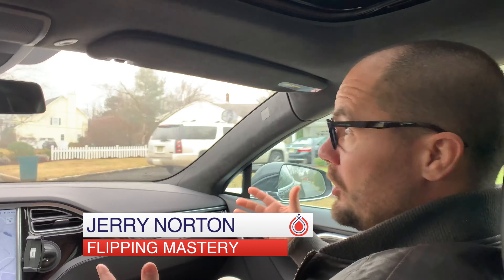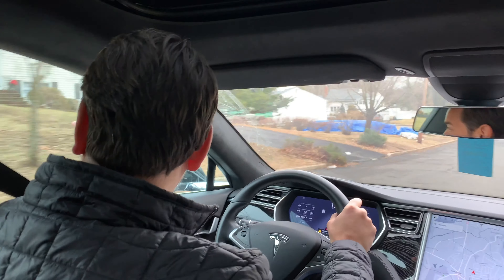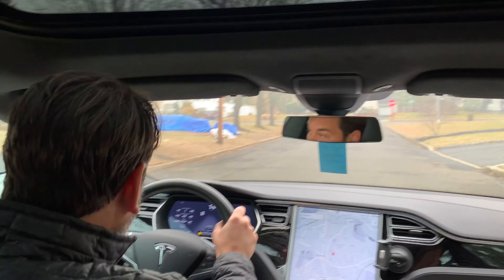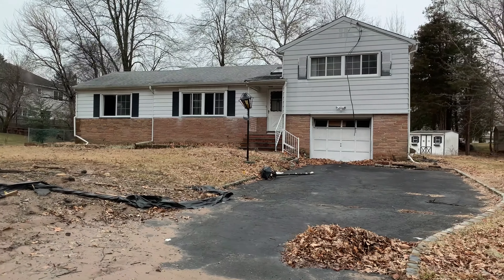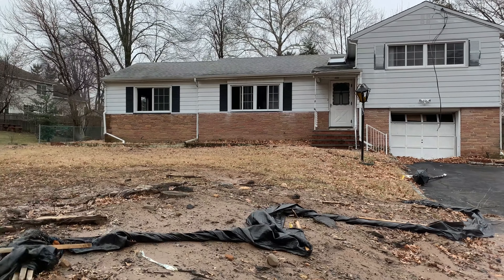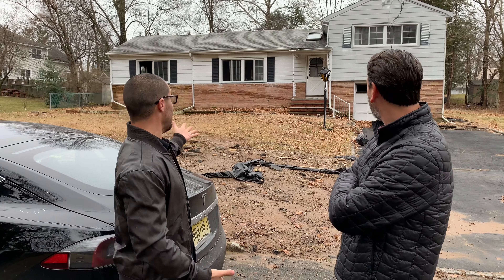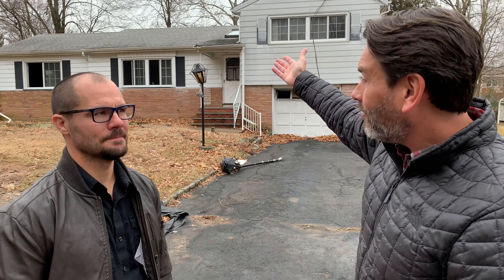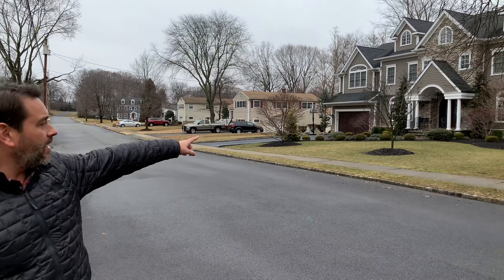How to Drive For Dollars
One of the best ways to find distressed properties in your area is to drive for dollars! In this video, you're going to learn how this strategy works and how to implement it! Jerry Norton is back to show you exactly how to drive for dollars.

Jerry is a house flipping expert and the owner of Flipping Mastery, an education company that has taught real estate investors to flip over $100 million in real estate. He's going to teach you how to target distressed properties and motivated sellers, what to look for in a neighborhood, and more!

Read Our Best Selling Book “How to Pay Off Your Mortgage in 5 Years” ➜

Ready to buy your first rental property? Book a 30 Minute call with our team ➜

Want Funding For Your Real Estate?

Love podcasts? 🎧 Listen to our Investing in Real Estate Podcast ➜ Apple Podcasts

Need help setting up your Self Directed IRA? We use Sense Financial.